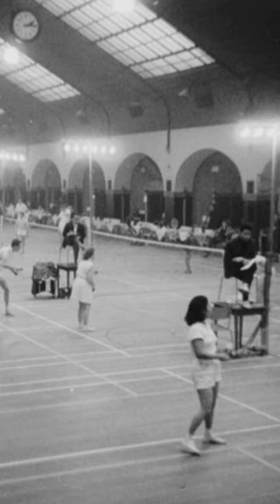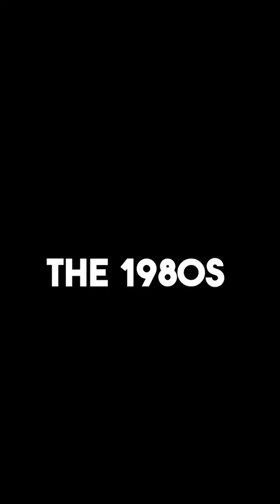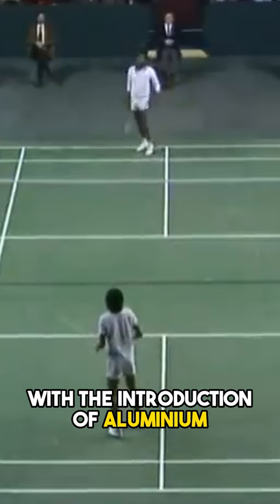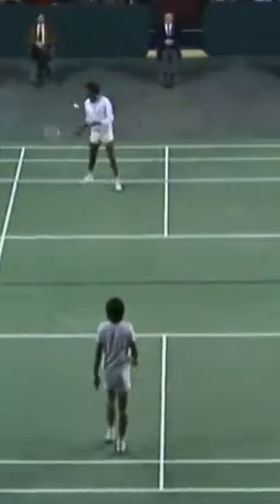History of the Badminton racket ( 0 AD - 2023 AD)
Dive into a fascinating journey through time with us as we explore the evolution of badminton rackets. From the early, humble origins in the heart of colonial India, to the modern technologically advanced rackets we see today, we'll explore how badminton rackets have changed and shaped the game we love. Find out how players, engineers, and brands like Yonex and FZ Forza have constantly innovated to keep up with the ever-changing demands of the sport.

Whether you're a seasoned player or new to the game, this video is sure to serve you some interesting insights. And remember, the game is always changing, so who knows what the future holds for badminton rackets! 🏸🚀